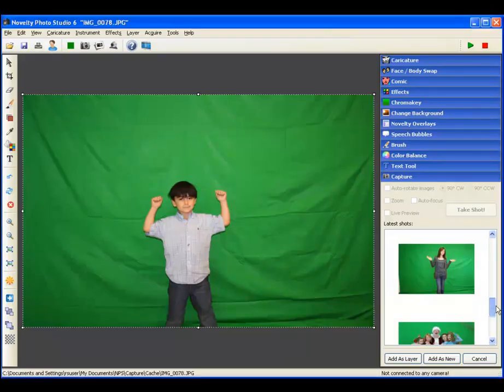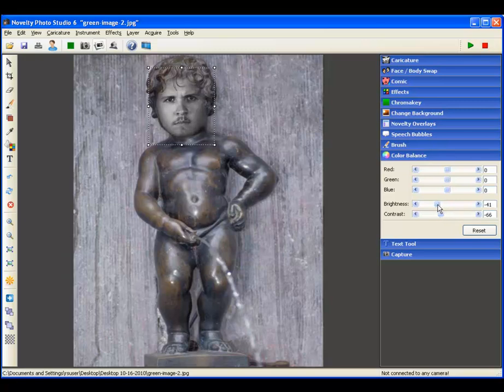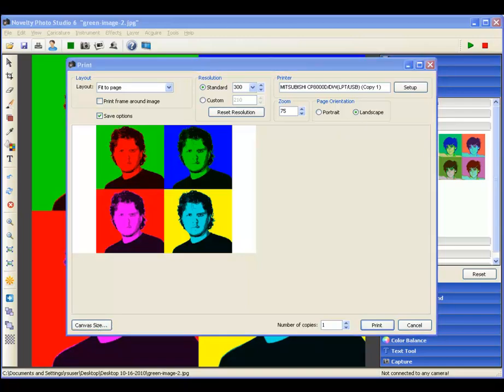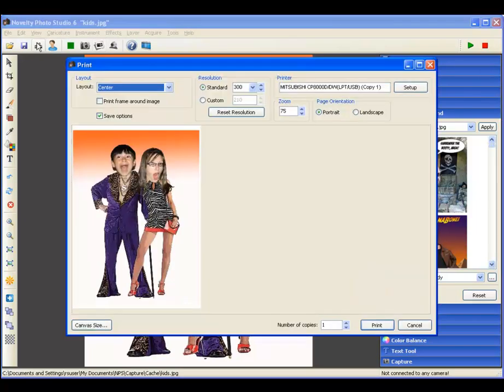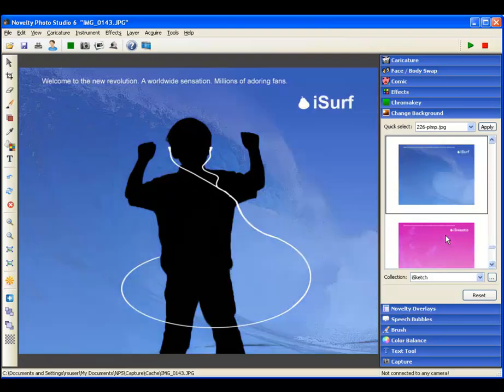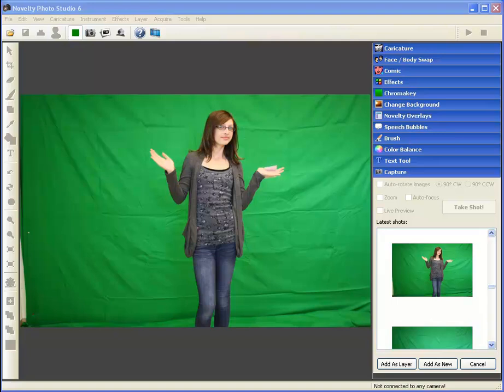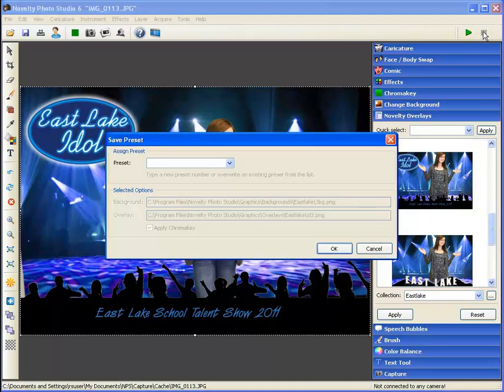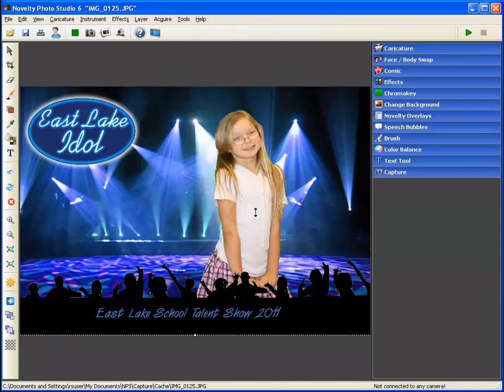Novelty Photo Studio Demonstration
Demonstration of speed and function of Novelty Photo Studio 6 event photo software, including green screen, live preview and capture, head on body, face swap, Warol and iSketch effects, and more.